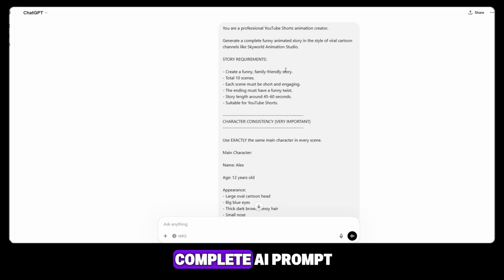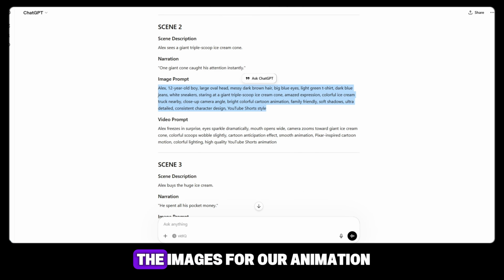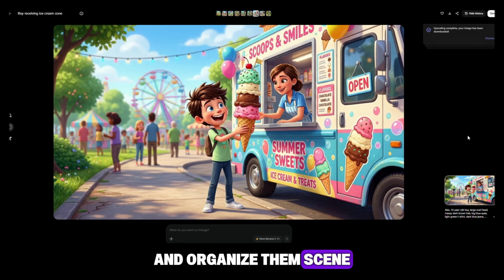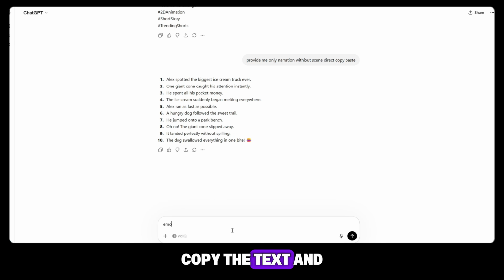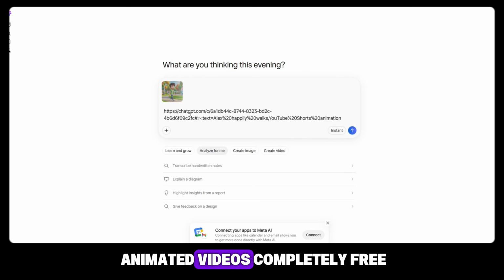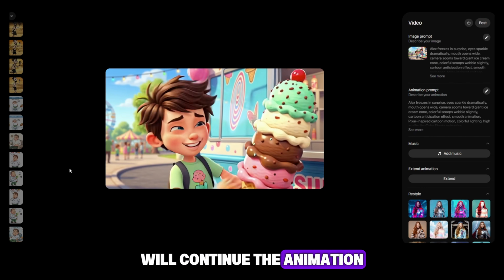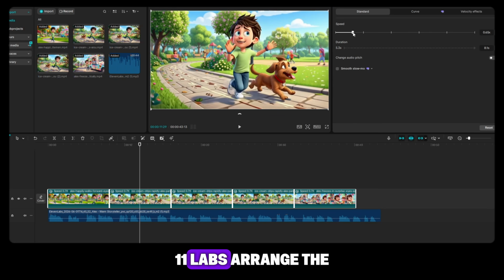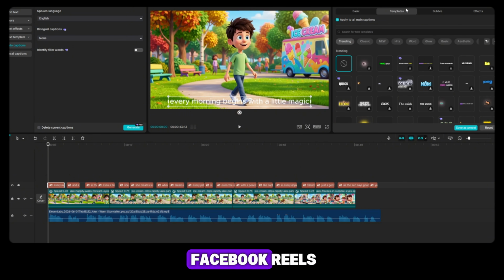Create VIRAL 2D AI Animated Videos With This NEW Tool | Earn $2.7K–$11.5K/Month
Want to create viral AI animated videos for YouTube automation? In this step-by-step tutorial, I’ll show you how to use the latest AI tools to create monetizable faceless animation videos with high RPM potential.

🔥 In This Video You’ll Learn:
✅ How to create viral AI animation videos
✅ Best AI tools for YouTube automation
✅ Faceless cartoon video creation
✅ High CPM / High RPM niche strategy
✅ AI storytelling workflow
✅ Monetizable animation content creation

Meta Ai